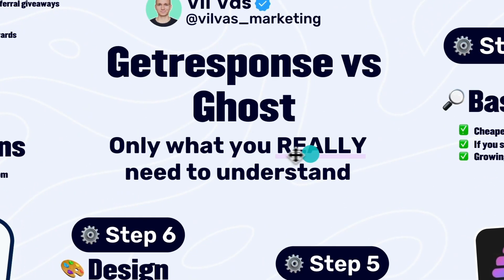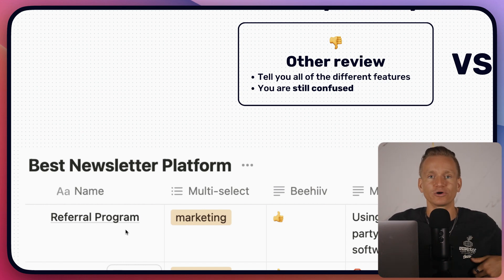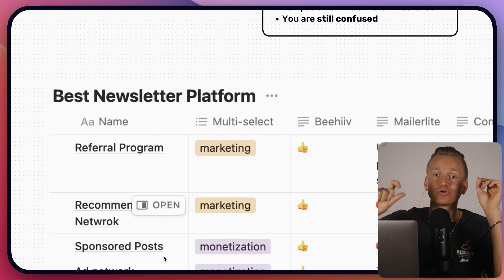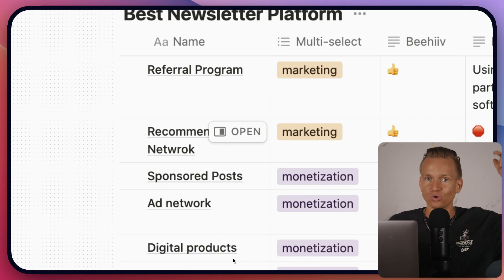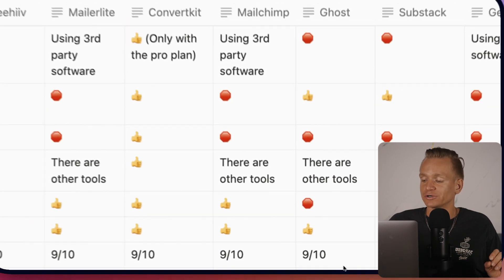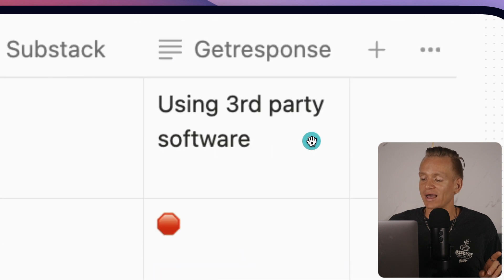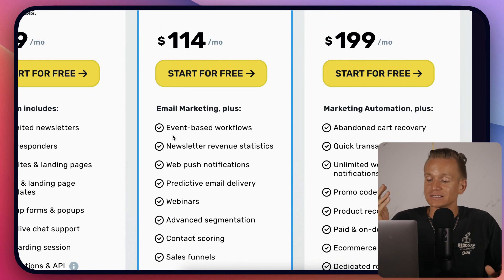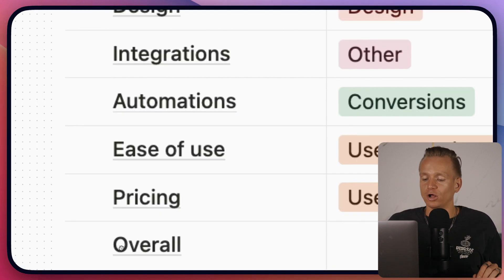Getresponse vs Ghost (Only What You Really Need to Know) 2025 (Discounts & Bonuses Included)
3. I will send you the bonuses via email or DMs

P.S. I also have different bonuses for other softwares if you ever need anything. I sacrifice SEO rankings to instead optimize my articles for your experience and to help you actually make your choosing decisions easier by explaining what you really need to understand rather than just SEO stuffing my content to get it ranked on Google like 99.9% of the websites out there. Check for reviews

🧠 I Reverse Engineered Best 50 Growth Hacks By Top Business People

In this video, we dive into a detailed comparison between GetResponse and Ghost, two popular platforms used for newsletters and content management. Both platforms serve different purposes, but they also share some similarities that might make choosing between them challenging. GetResponse is primarily known as an email marketing platform, offering a wide range of tools to help businesses grow their audience, automate campaigns, and track performance. Ghost, on the other hand, is more of a publishing platform, designed for writers and creators who want to build a content-driven website and send newsletters to their audience.

GetResponse is a go-to solution for those who are focused on email marketing. It offers features like advanced automation, landing page builders, and a wide variety of templates to customize your campaigns. This platform is ideal if you're looking to grow your subscriber list, create targeted email flows, or sell products through email marketing. Additionally, GetResponse includes powerful analytics and reporting tools that help users monitor the effectiveness of their campaigns. It's great for businesses looking to drive engagement and sales through email campaigns.

Ghost, in contrast, is built for content creators and writers who want to focus on their audience's reading experience. It’s a publishing platform that allows creators to build a website, publish content, and manage a newsletter all from one place. Ghost is particularly known for its sleek design, ease of use, and built-in membership features, making it easy for creators to monetize their content. If you’re more interested in creating long-form content or managing a paid subscription model, Ghost is an excellent option.